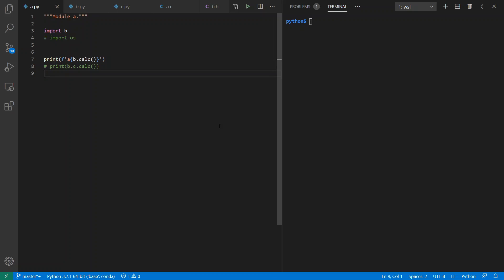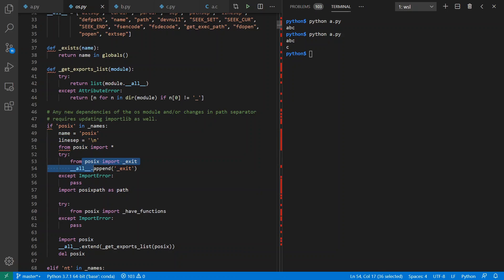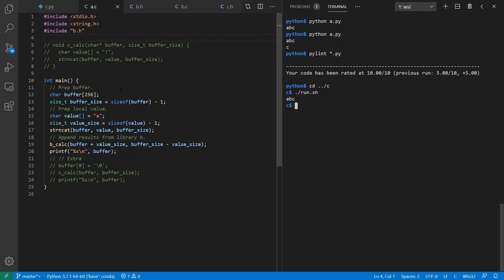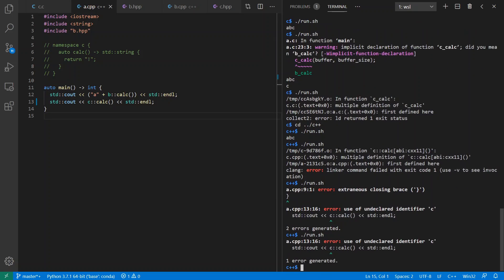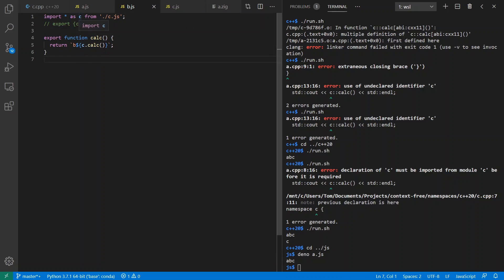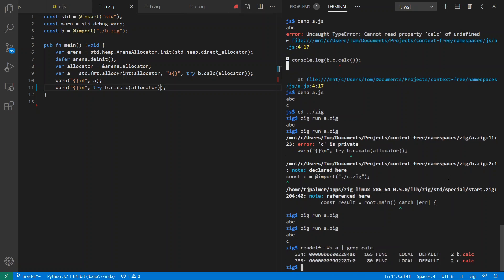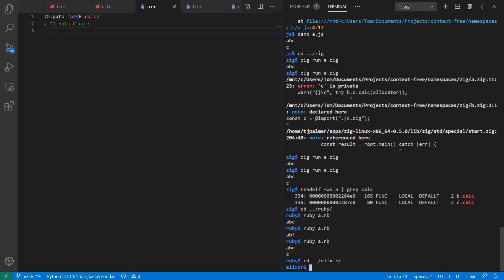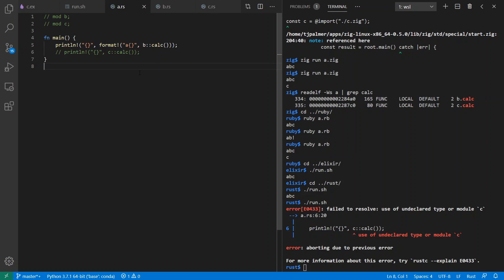Namespaces & Modules in Rust, Zig, C++20, and More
Language covered: Python, C, C++, C++20, JS, Zig, Ruby, Elixir, & Rust